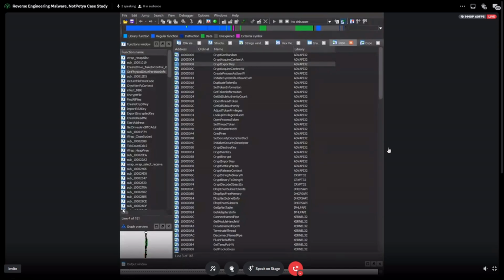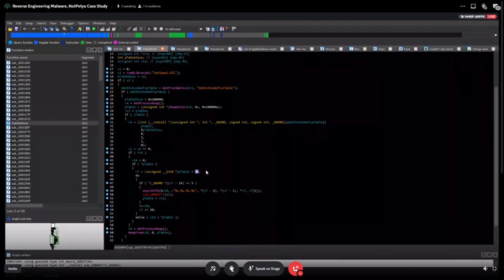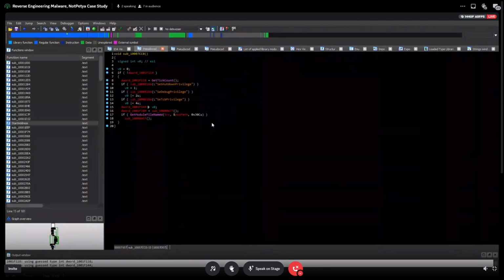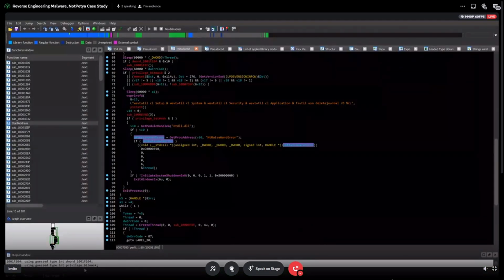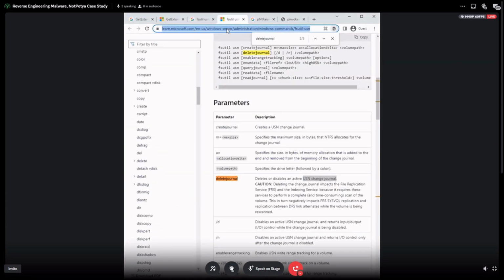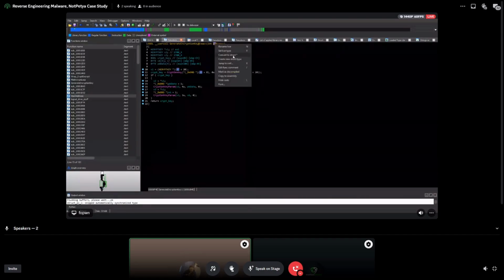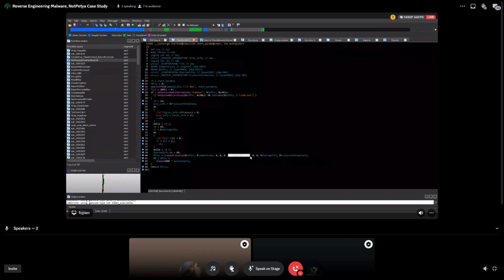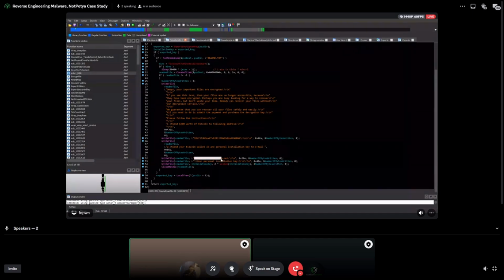Malware Reverse Engineering: NotPetYa Case Study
This is an intermediate live training session where we dissect the NotPetYa Malware to understand the technical details behind it